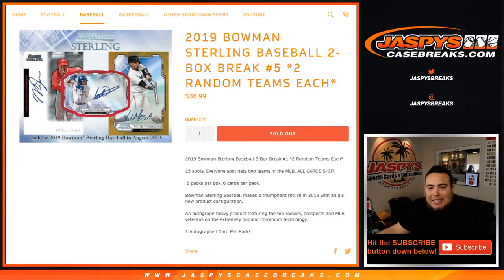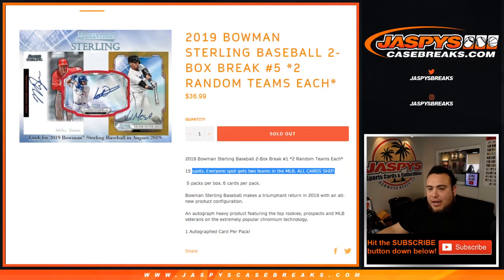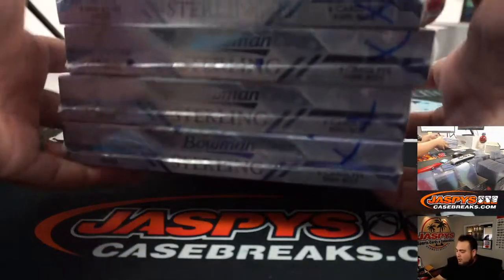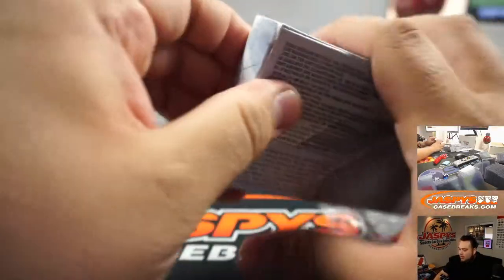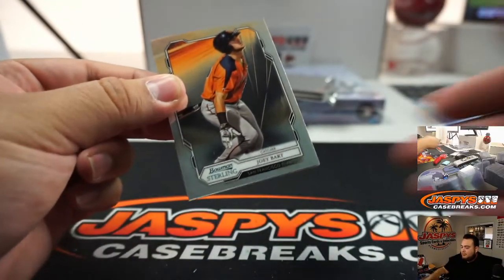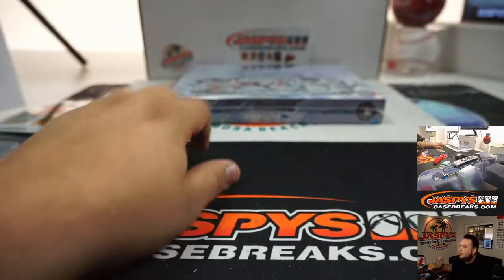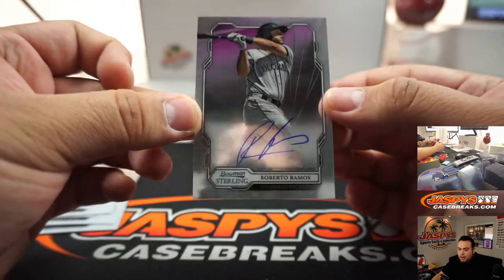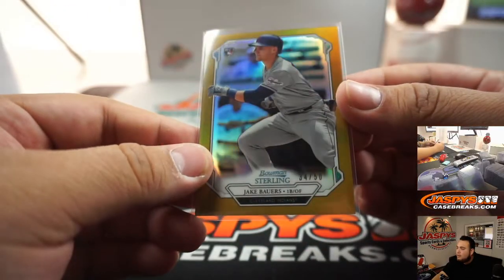SUN. 3/1 - 2019 BOWMAN STERLING BASEBALL 2-BOX BREAK #5 *2 RANDOM TEAMS EACH*